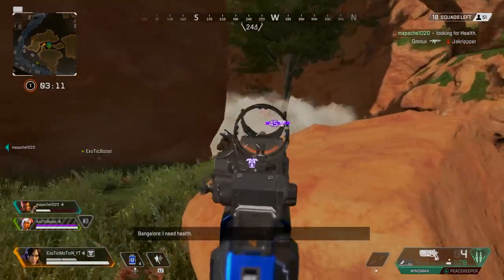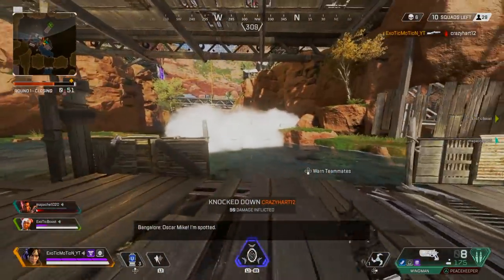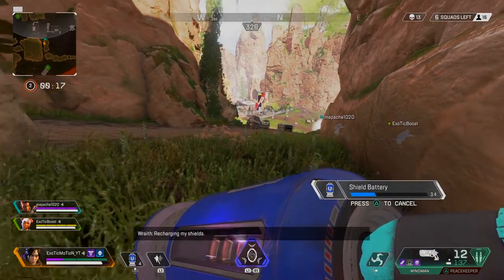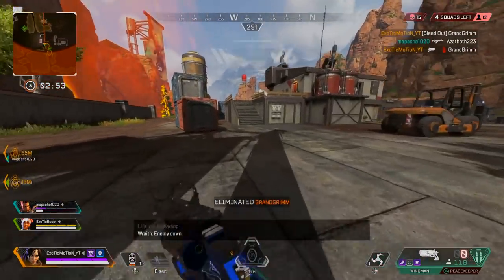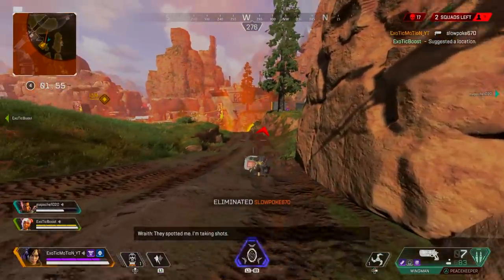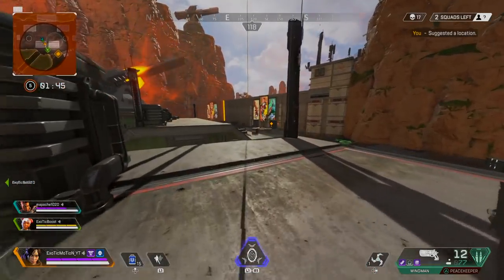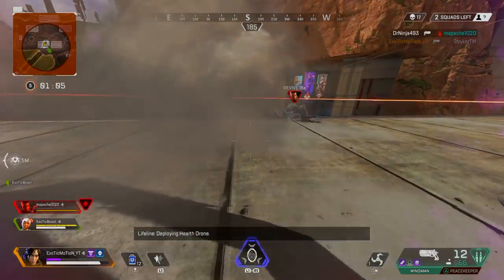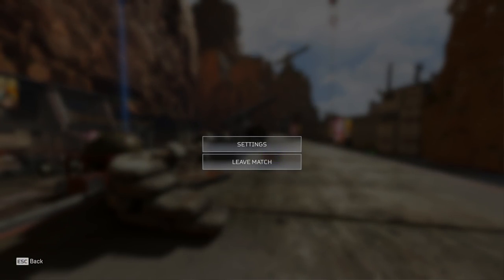HOW TO GET 20+ KILLS A GAME! | "APEX PRO TIPS & TRICKS Ep. 2"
Video Title: HOW TO GET 20+ KILLS A GAME! "APEX PRO TIPS & TRICKS Ep. 2"